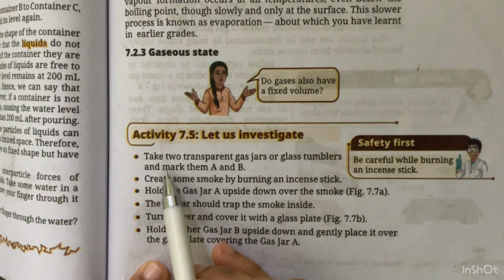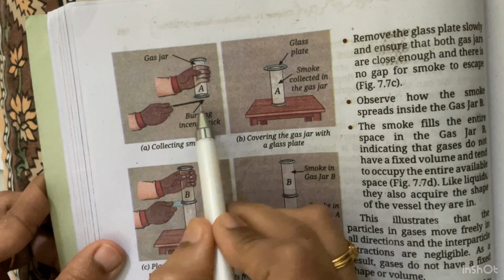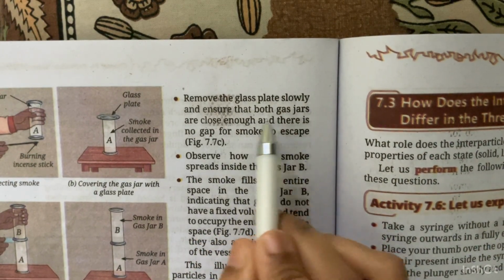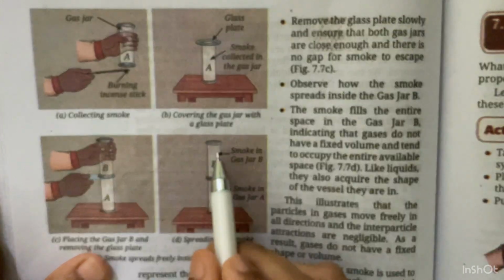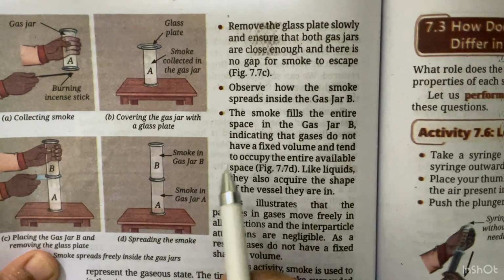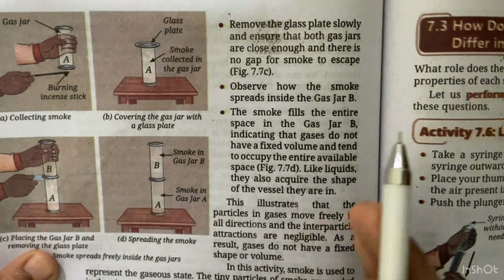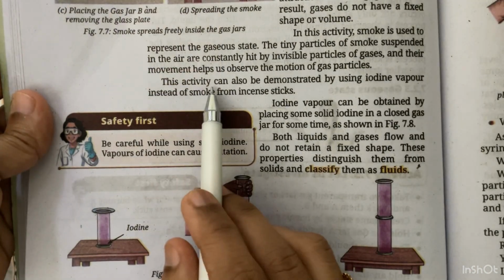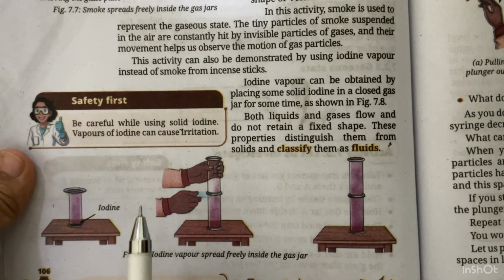Grade 8|CBSE|Science Curiosity|chapter-7| Particulate Nature of Matter |Part-5|Theory| new syllabus